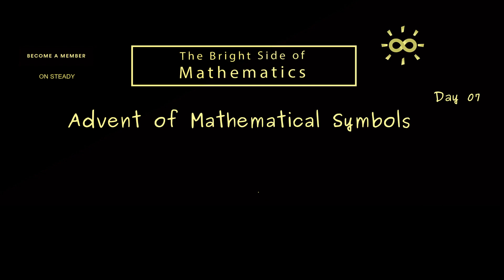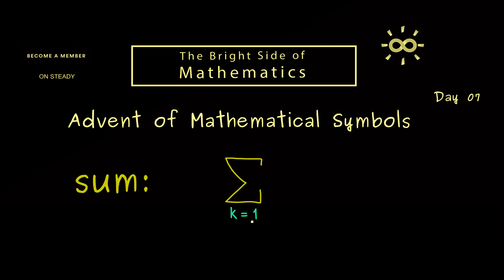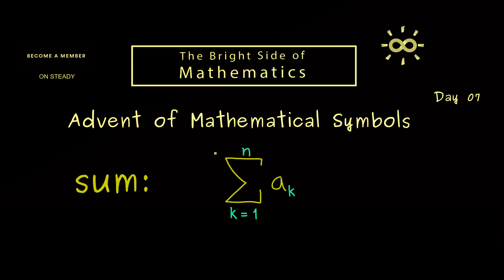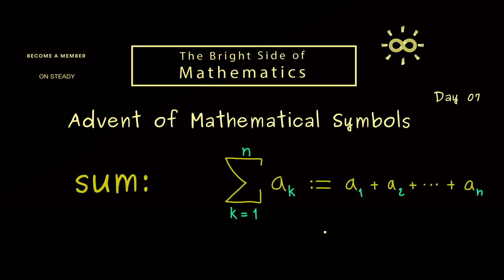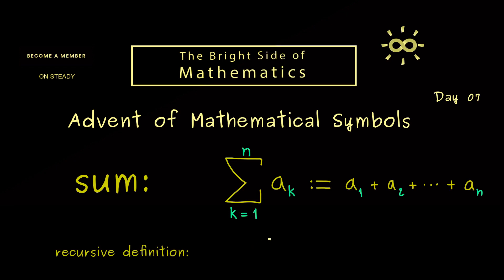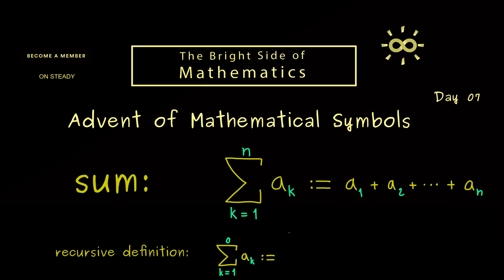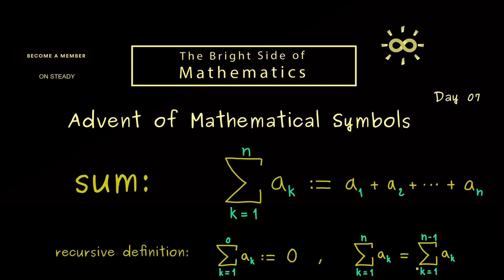Sum Symbol [dark version]